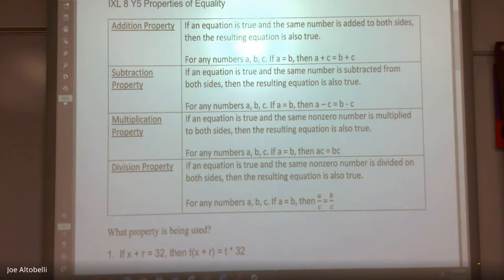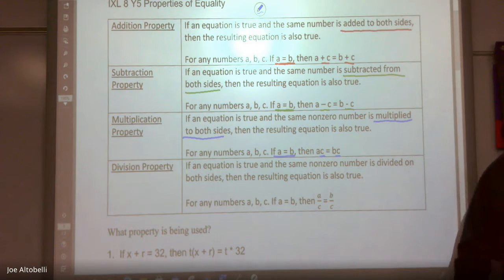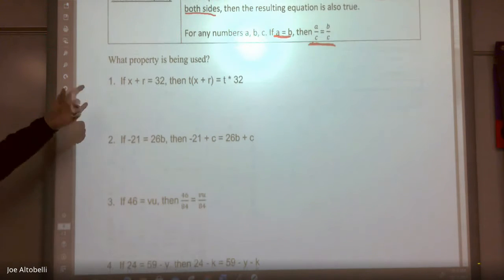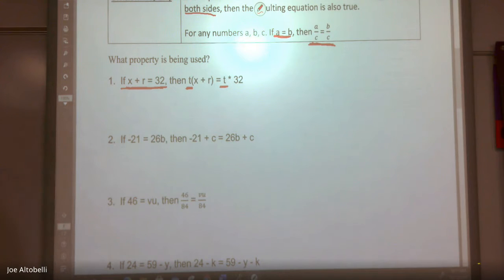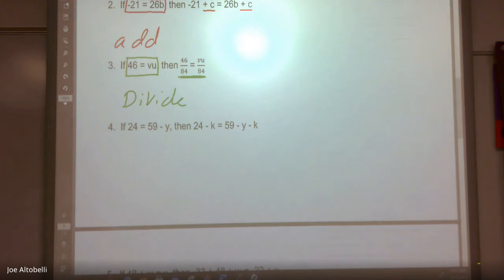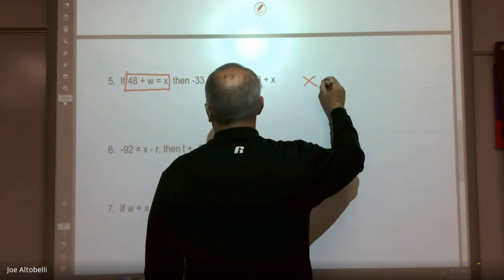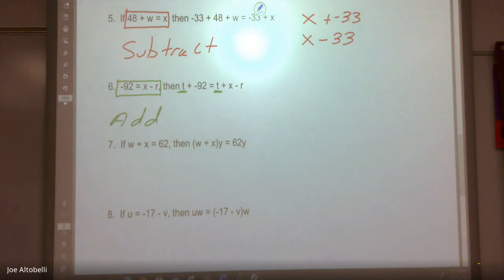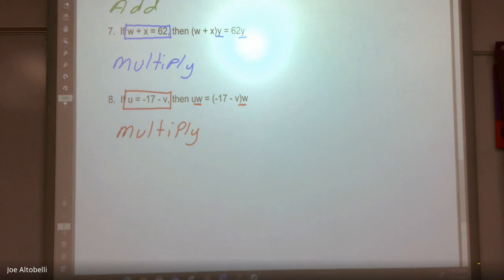IXL 8 Y5 Video